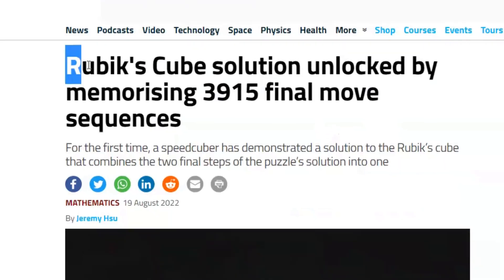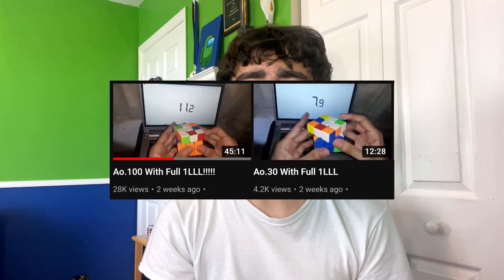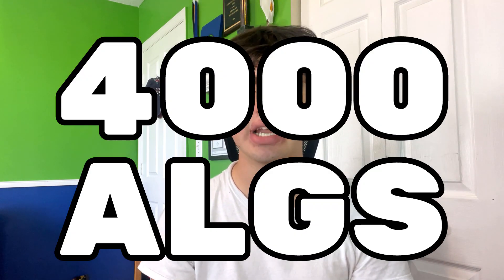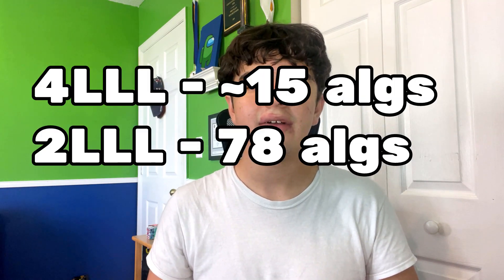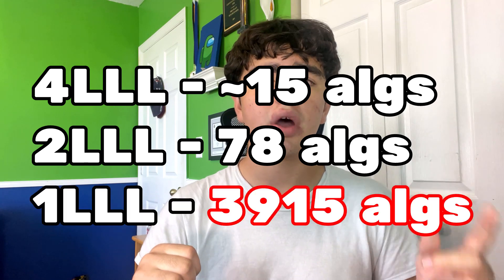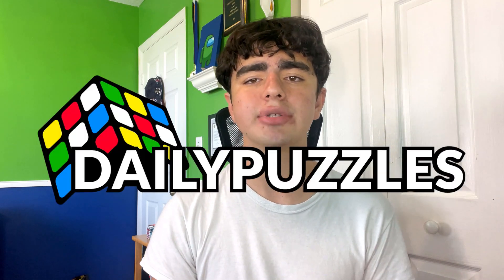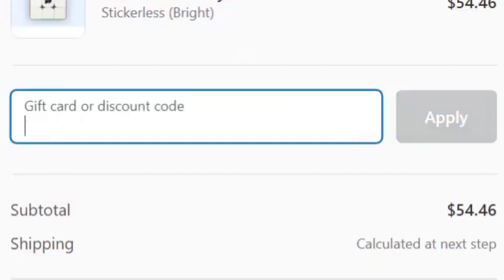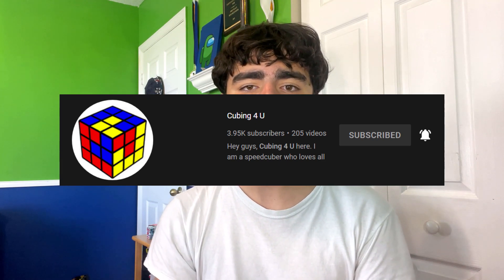He Memorized 3915 Algorithms For This...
This cuber learned and memorized 3,915 algorithms for full 1-look last layer, and did a Rubik’s Cube average of 100 with the method in an impressive cubing feat.